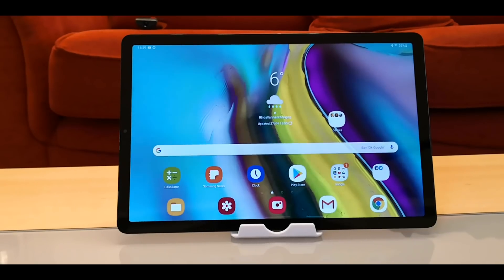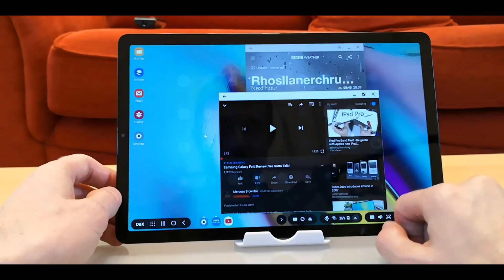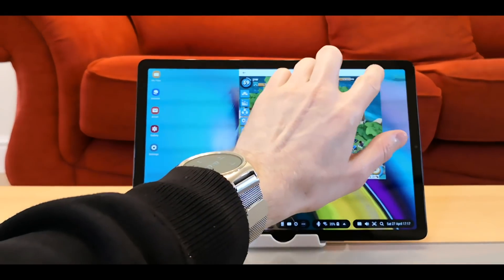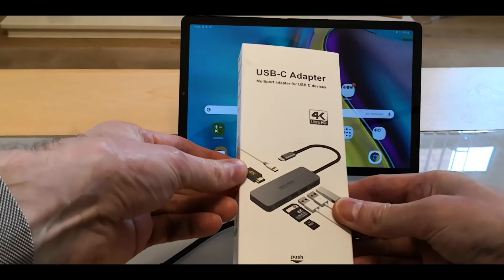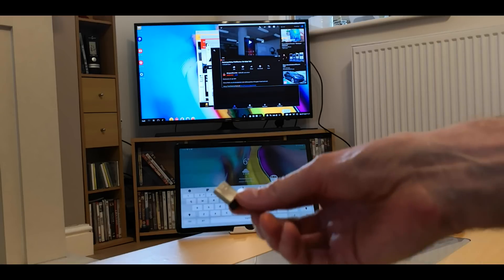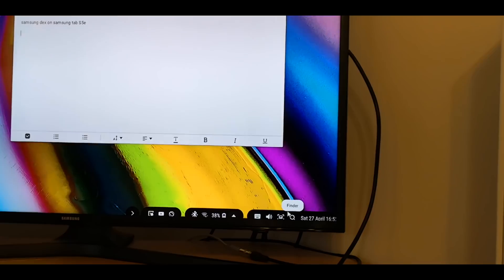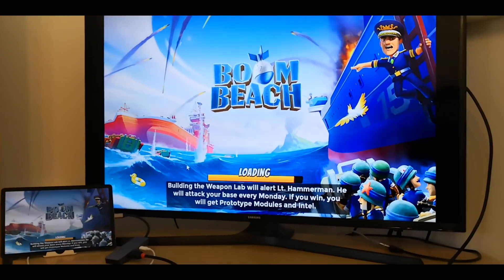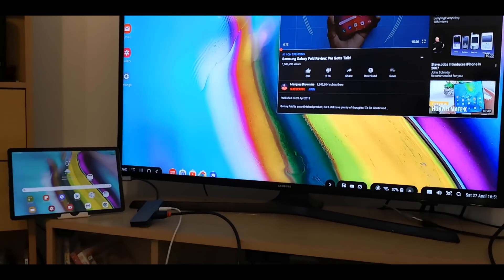Samsung Tab S5e DeX Overview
Samsung's DeX claims to be able to turn your phone into a Windows desktop-like device, review & overview of DeX experience?

Would you use it??

USB-C Hub from Amazon.